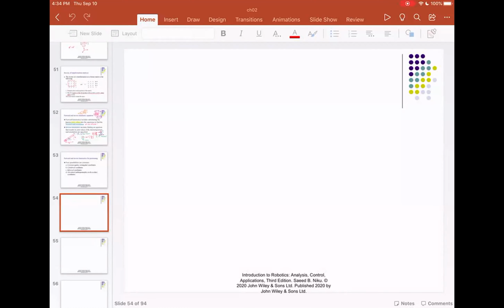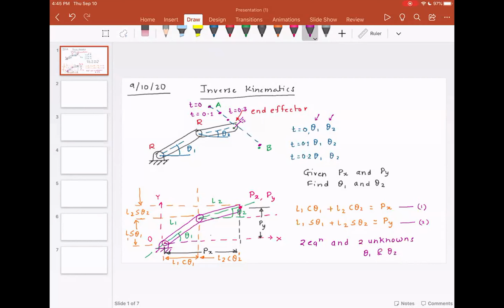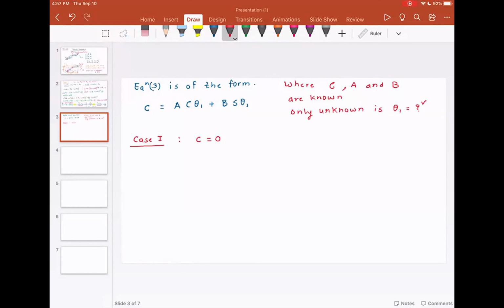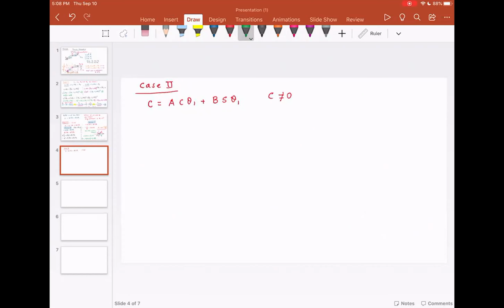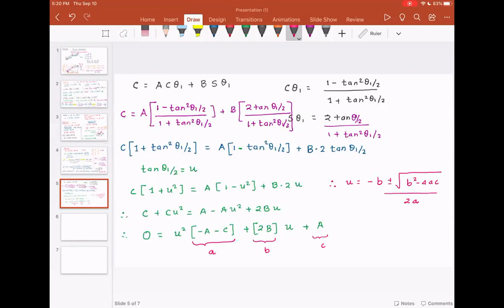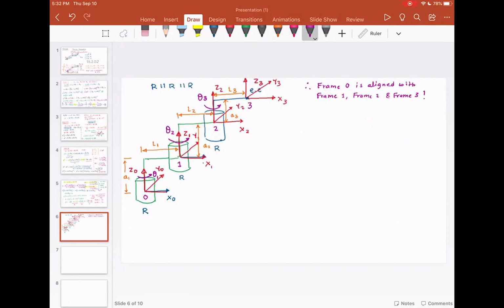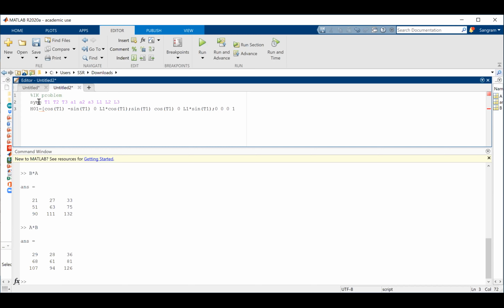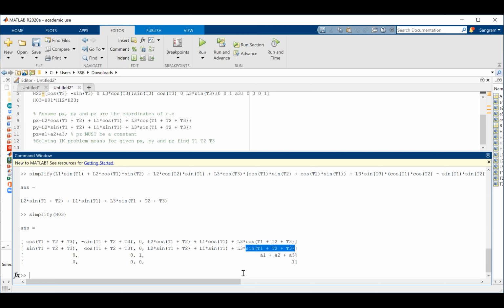Lecture 6 Kinematics